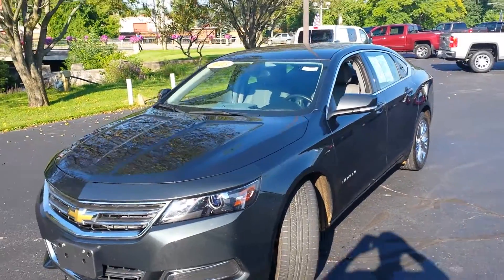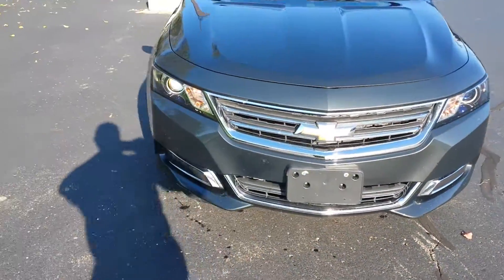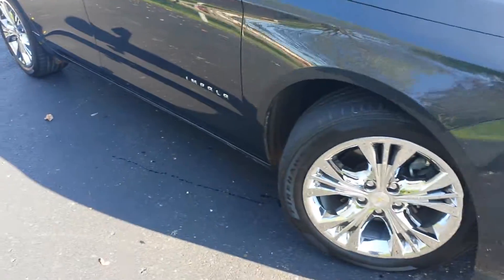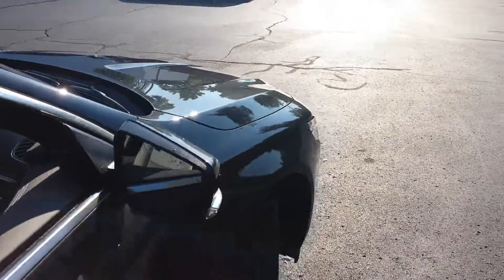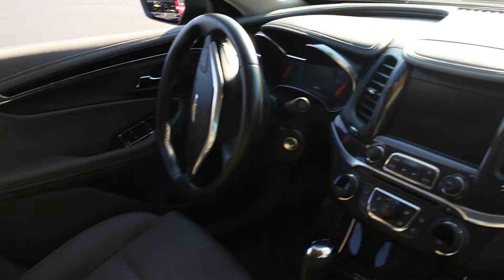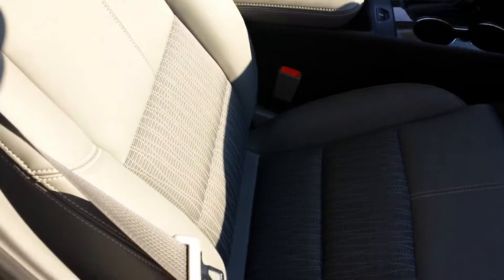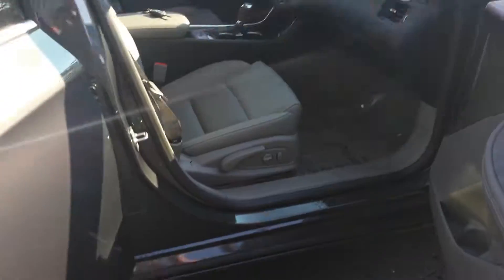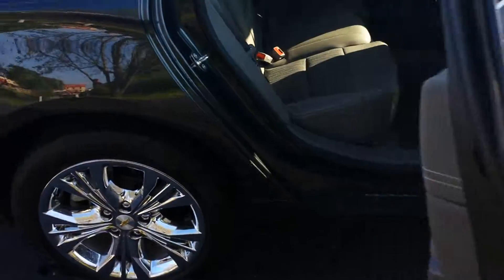2015 Chevy Impala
This Certified beauty is ready to.roll!